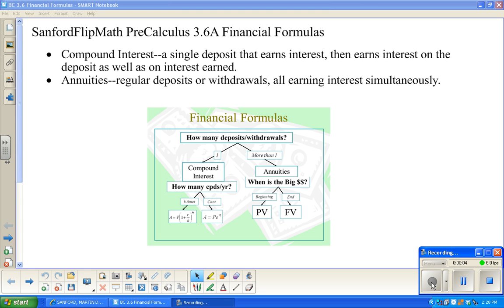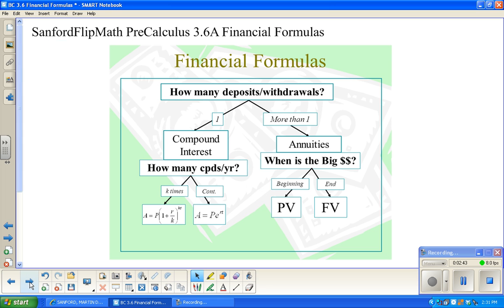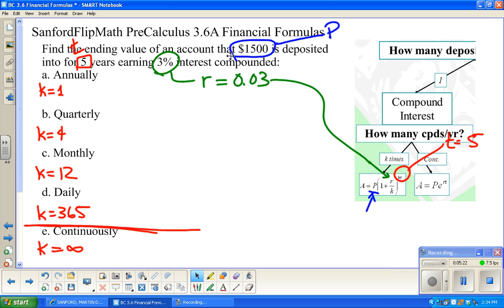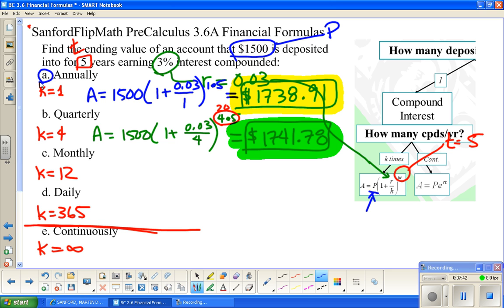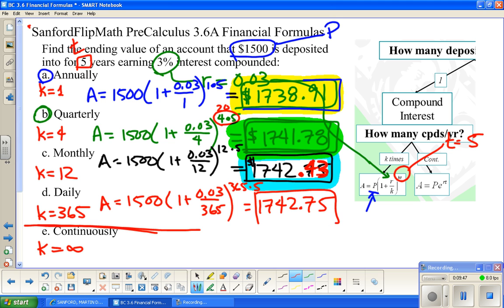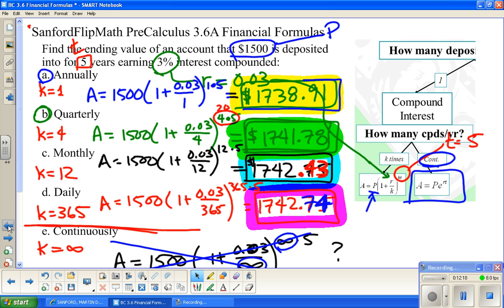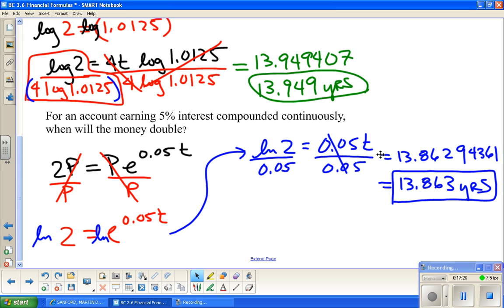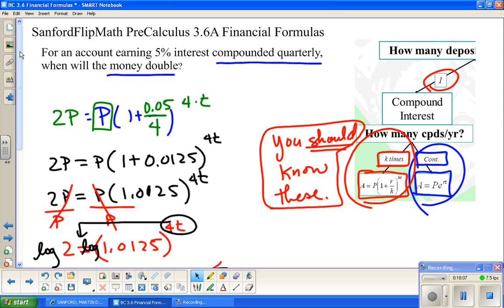SanfordFlipMath PreCalculus 3.6A Compound Interest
Applying the compound interest formulas "k times" per year and continuous. Finding future values and times are discussed.